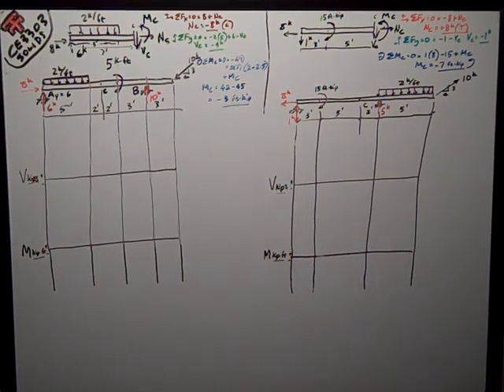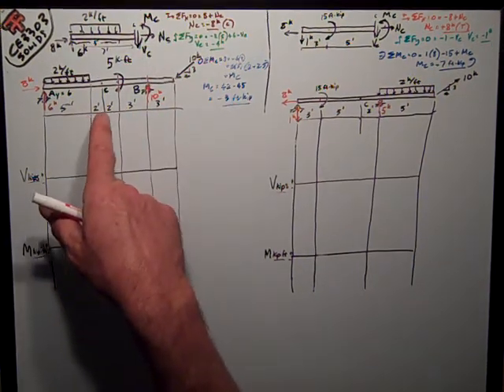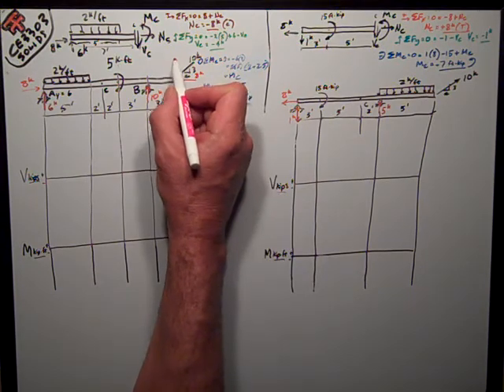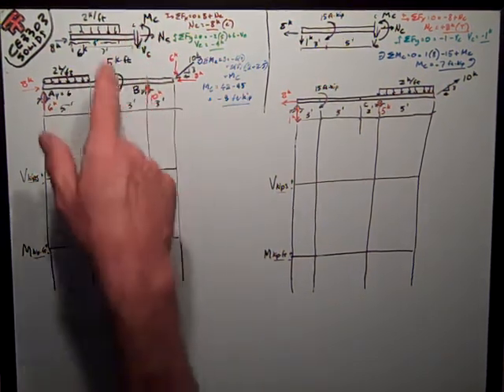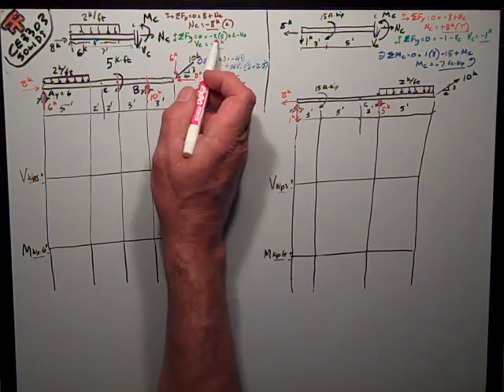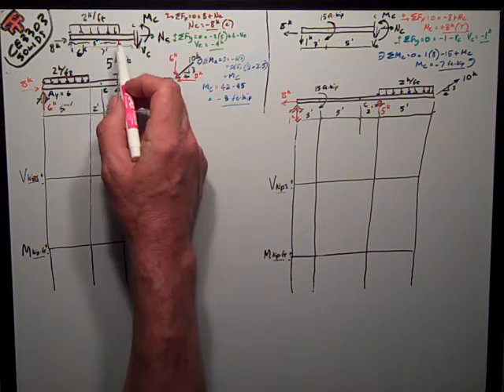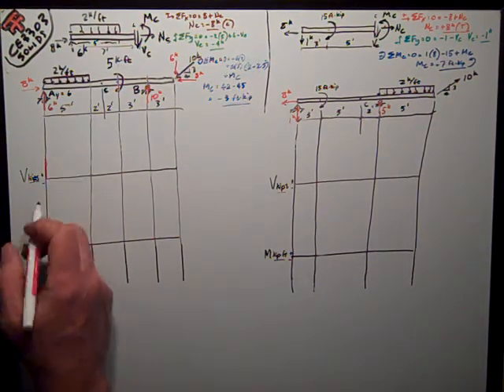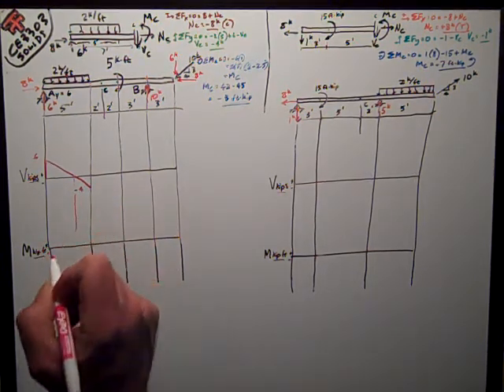Shear & Moment Diagrams Exam 1 pg 5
Texas Tech Civil Engineering  - Solids - Exam #1 pg 5 review - Shear & Moment Diagrams